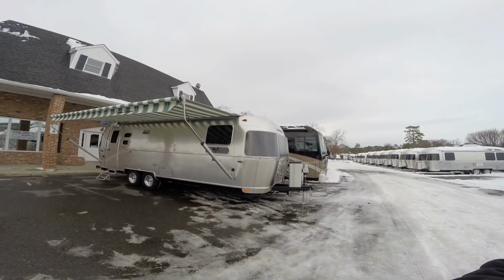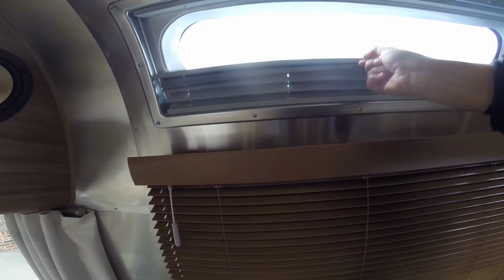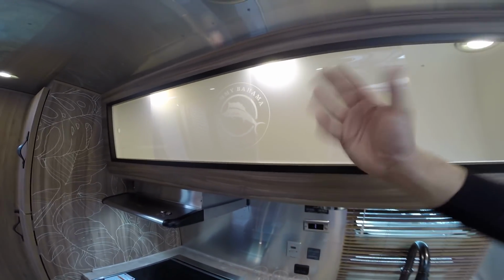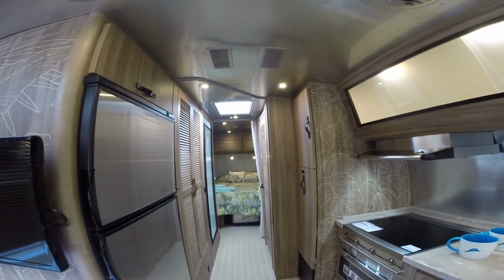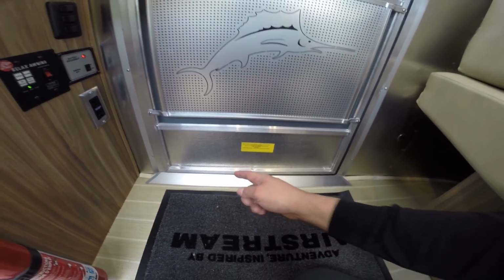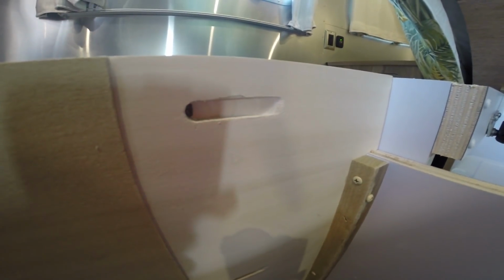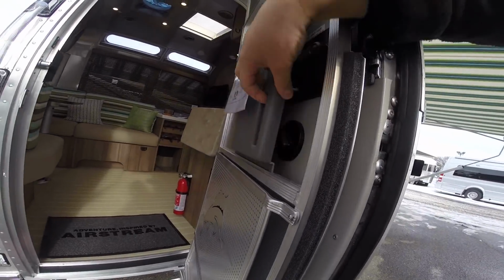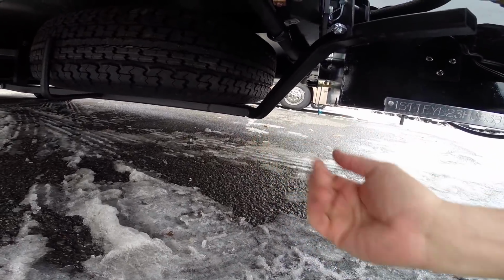Walk Through 2017 Airstream Tommy Bahama 27FB Travel Trailer Relax Edition RV Camper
Colonial Airstream Walk Through Video - 2017 Airstream Tommy Bahama 27FB Travel Trailer.

Tommy Bahama and Airstream bring iconic quality and comfortable ease together beautifully in the new Special Edition Tommy Bahama Travel Trailer and Touring Coach.

From the travel trailer’s rear hatch to bring in the ocean breeze to the touring coach’s powered wood blinds and Tommy Bahama décor accents, the new special editions are built for relaxation and adventure.

Want to know more? Fill out the form to the right to receive updates and news on the Tommy Bahama Travel Trailer and Touring Coach.